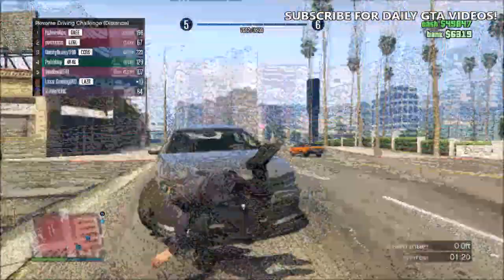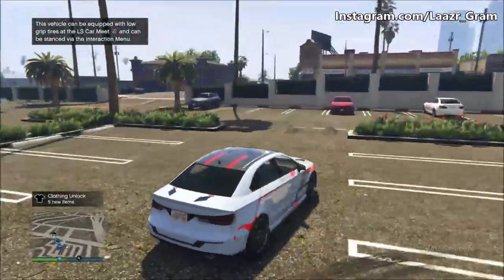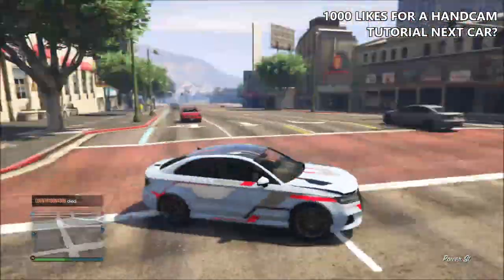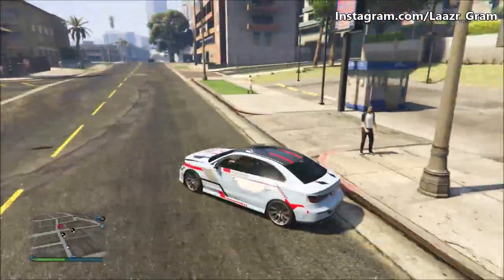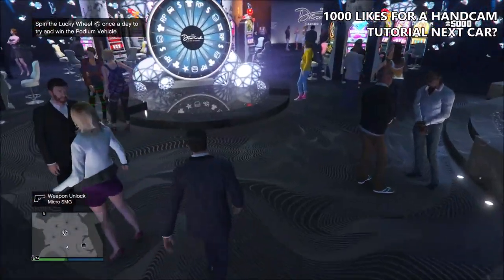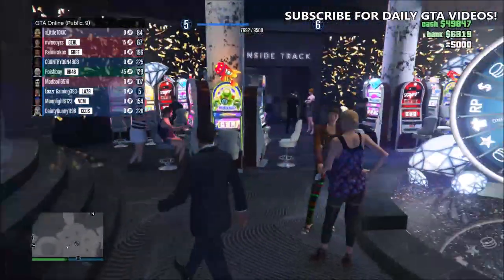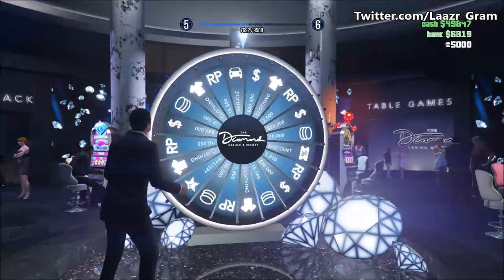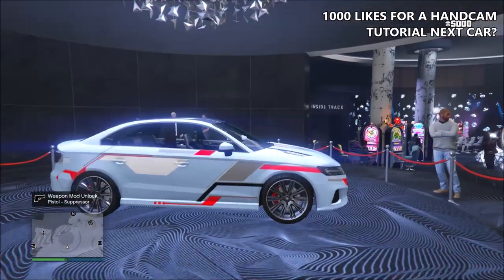How to Win The Lucky Wheel Podium Car EVERY SINGLE TIME With The NEW METHOD in GTA 5 Online Vehicle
GTA 5 online how to win the podium vehicle every spin in an invite only session or empty solo public solo lobby/session working on xbox one, xbox series x, xbox series s, ps4, ps5, and pc, so you guys can save money without any stress, this glitch/method is 100% solo and has no requirments, easy, quick and solo!. Smash that thumbs up for more gta 5 tips and tricks!

GTA 5 Online - WORKING 100% EASY METHOD SOLO PUBLIC LOBBY GLITCH 1.57 WORKING FOR UNLIMITED MONEY METHODS! (GTA Online)